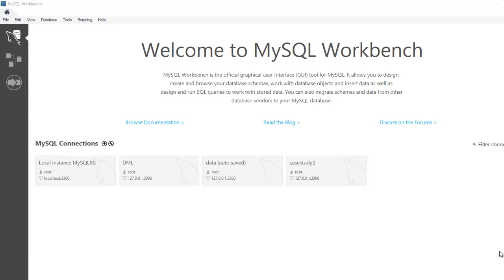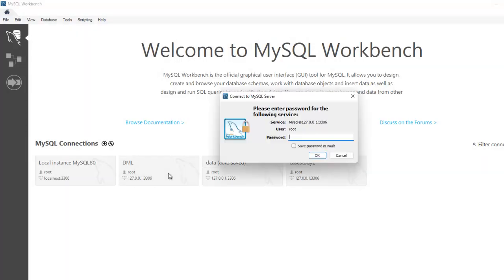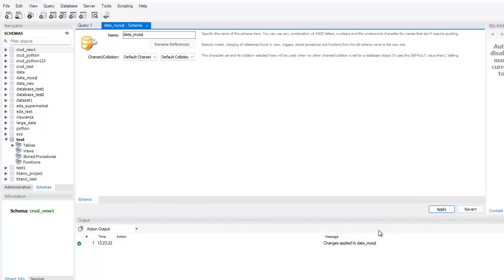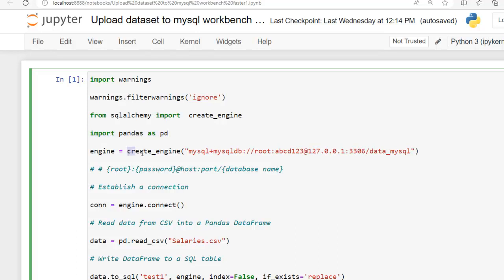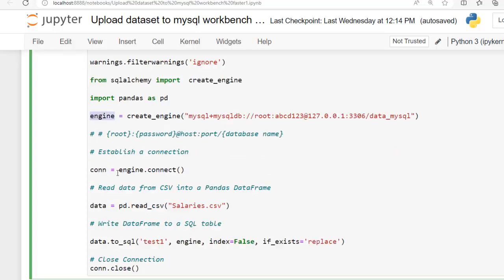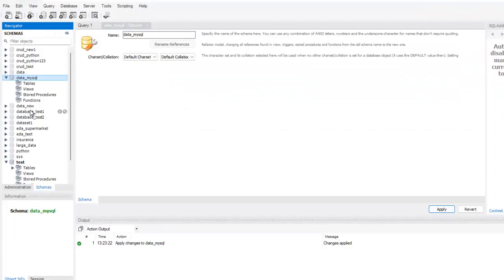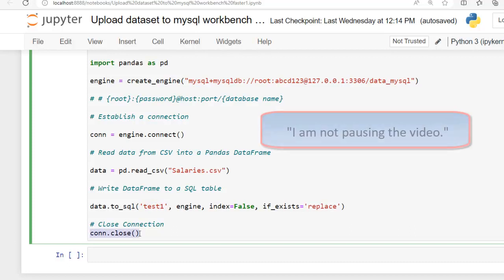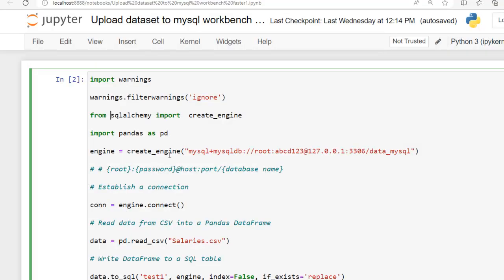7. Efficiently Uploading Large Datasets (20x Faster) to MySQL Using Python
Code :

import warnings

warnings.filterwarnings('ignore')

from sqlalchemy import  create_engine

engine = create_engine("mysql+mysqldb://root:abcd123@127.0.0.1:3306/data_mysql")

# # {root}:{password}@host:port/{database name}

# Establish a connection

conn = engine.connect()

# Read data from CSV into a Pandas DataFrame

data = pd.read_csv("Salaries.csv")

# Write DataFrame to a SQL table

data.to_sql('test1', engine, index=False, if_exists='replace')

# Close Connection
conn.close()